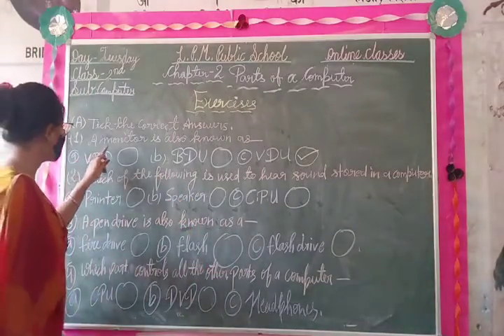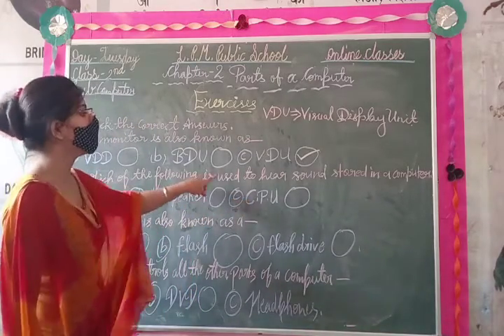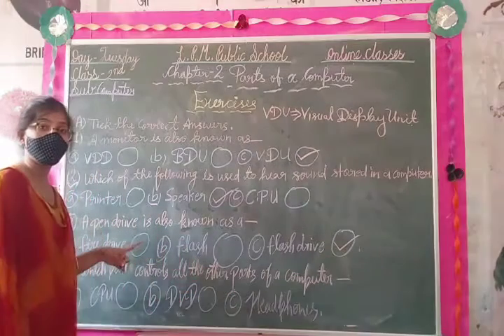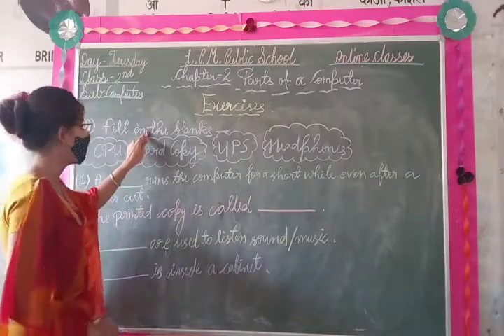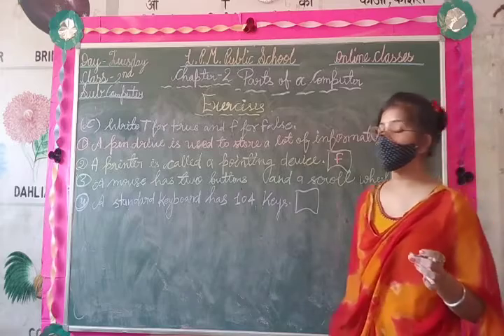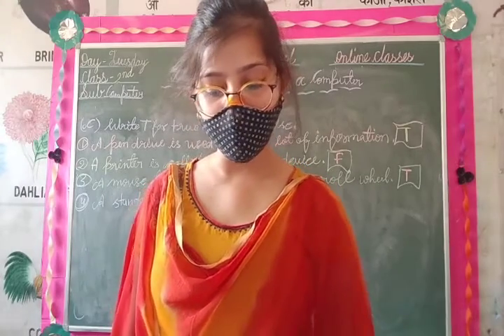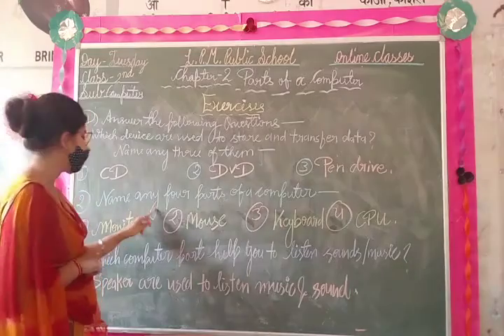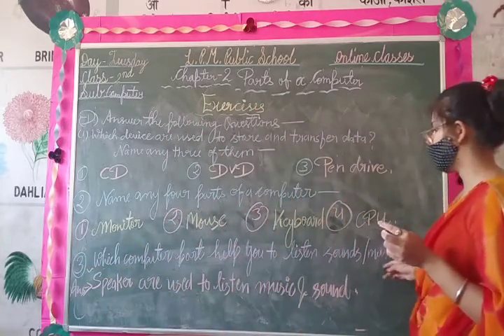Computer Chapter-2 (Parts of A Computer) Exercises (Part-3)